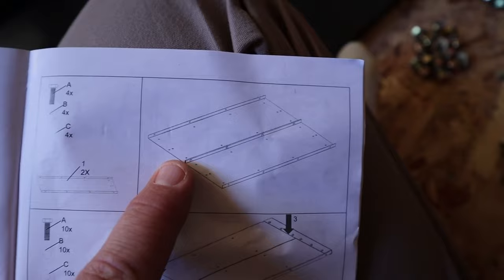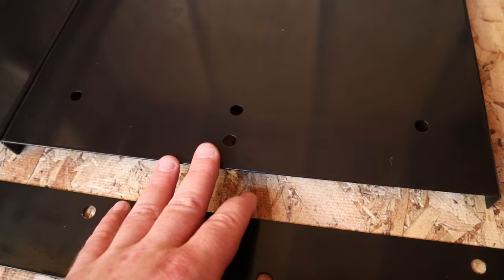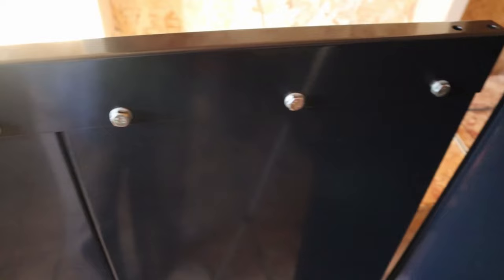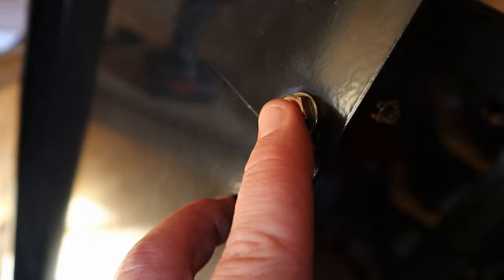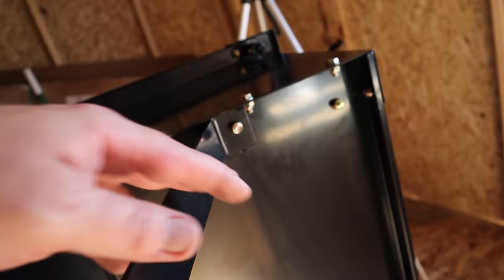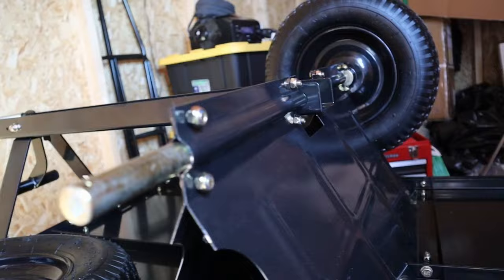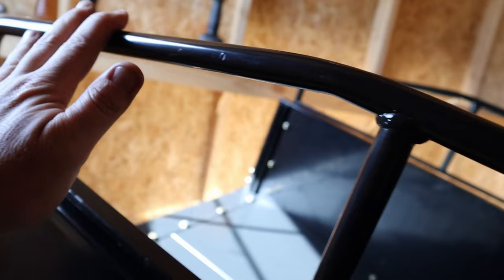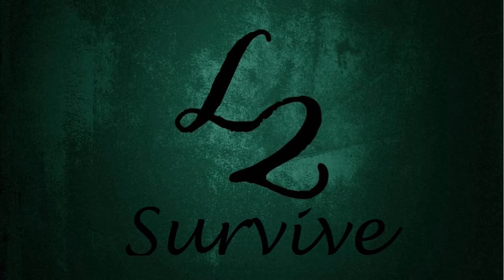VEVOR Garden Trailer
The VEVOR BTC002C Garden Dump Trailer helps take the load off yard work with a 750lb; 15 cu. ft of hauling capacity.  Just connect the garden trailer hitch to your existing tractors, lawnmowers, ATVs, UTVs, and more. Turn your yard hauling work into a breeze.  With the added railings on three sides, this trailer can hold 15 cubic feet of yard waste. Collect more wood, soil, or garbage at once, reducing the need for frequent trips. The thickness of the side plates and the side reinforcement improves the overall load-bearing capacity while effectively preventing deformation.  This garden trailer boasts a user-friendly dump feature, allowing you to clear debris swiftly with a simple hand-pull or foot-step and a quick rear gate opening.  The 16" x 4" pneumatic tires provide excellent shock absorption, ensuring easy maneuverability over rough terrains. The frame has been reinforced with an additional coating, making it more robust, rust-proof, and durable for long-lasting outdoor use. Experience effortless hauling with our trailer - your ultimate yard work companion.

VEVOR BTC002C
VEVOR store

Amazon: Buy the stuff you will already buy, Amazon gives me the advertising fee instead of Google.